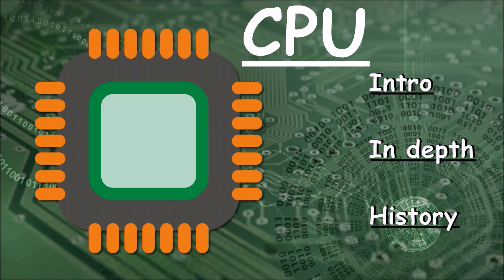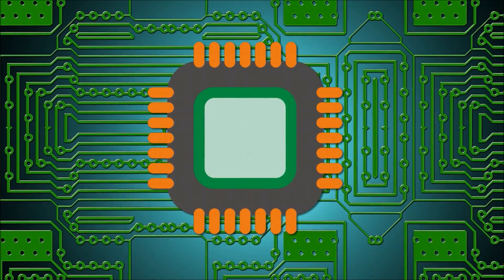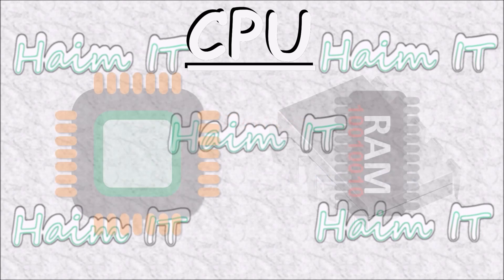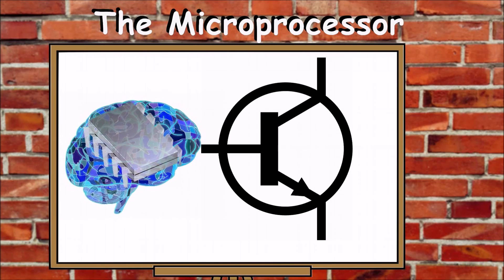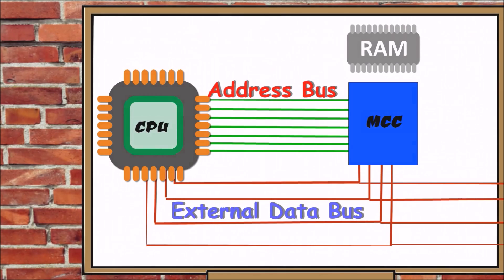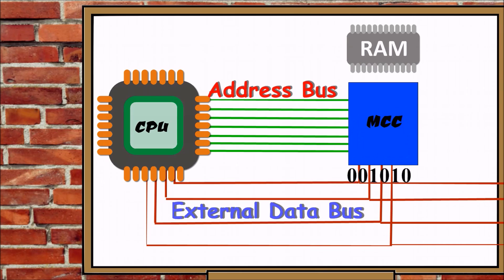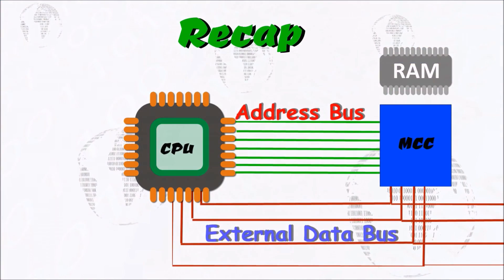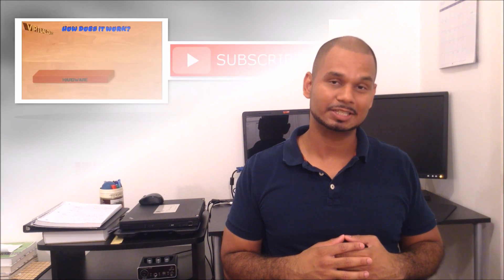CPU — Intro into the Brain!!!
The central processing unit is a common component in many of the devices that we use today. From our laptop, to our phones, and even the cars that we drive, the CPU can be found. It is as essential to our digital infrastructure as steal is to our physical infrastructure.